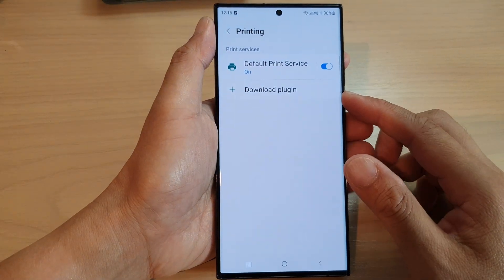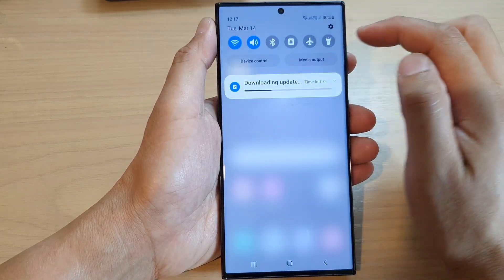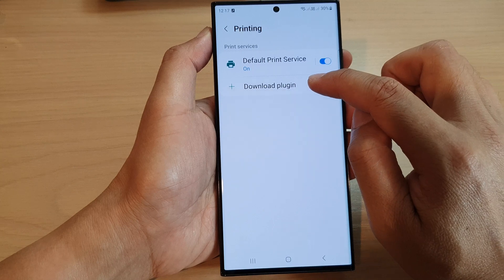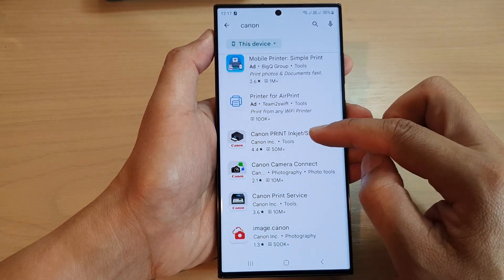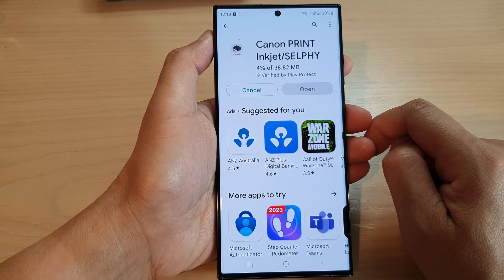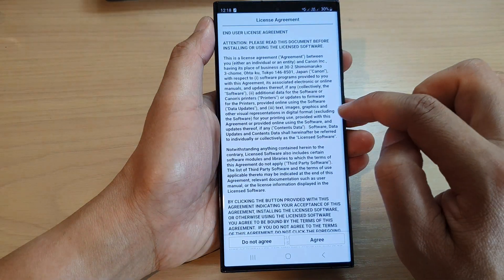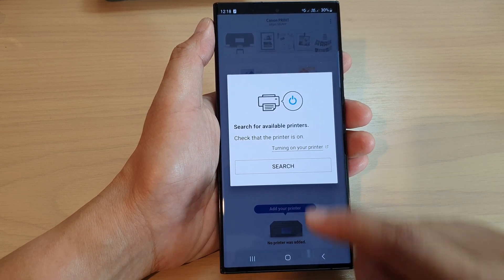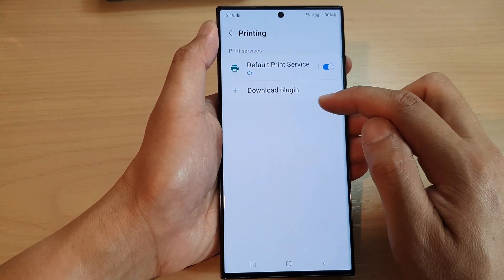Galaxy S23's: How to Download a Printer Plugin For Your Printer Brand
Learn how you can download a printer plugin for your printer brand on the Samsung Galaxy S23/S23+/Ultra.

Here are some printer brand drivers that you can download for your Galaxy S23:

1. HP (Hewlett-Packard)
2. Canon
3. Epson
4. Brother
5. Xerox
6. Dell
 7. Samsung
8. Lexmark
 9 Ricoh
10. Kodak.

Downloading a printer plugin for your printer brand on Galaxy S21 can help you to print wirelessly from your device using your printer. The purpose of downloading a printer plugin is to allow your device to communicate with your printer, which enables you to print documents, photos, or other types of files from your device.

Here are some benefits of downloading a printer plugin for your printer brand on Galaxy S23:

1. Convenience: You can easily print from your Galaxy S23 without having to transfer files to a computer first. This can save you time and make printing more convenient.

2. Accessibility: With wireless printing enabled through a printer plugin, you can print from anywhere within range of your printer, without being tethered to a specific computer or location.

3. Efficiency: Wireless printing can be faster and more efficient than traditional printing methods, especially if you need to print multiple copies of a document or file.

4. Cost savings: By using a printer plugin on your Galaxy S23, you can avoid the need to purchase additional hardware or cables to connect your device to your printer.

Overall, downloading a printer plugin for your printer brand on Galaxy S23 can offer several benefits, including convenience, accessibility, efficiency, and cost savings.